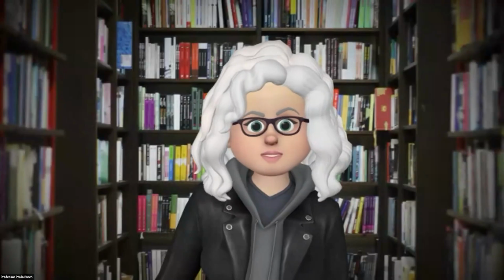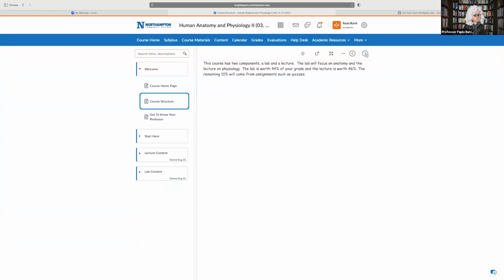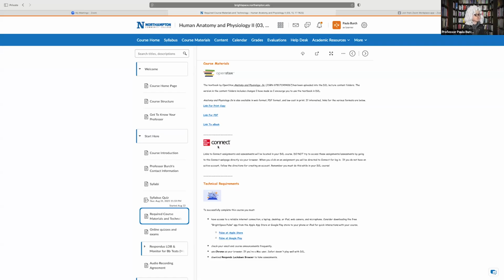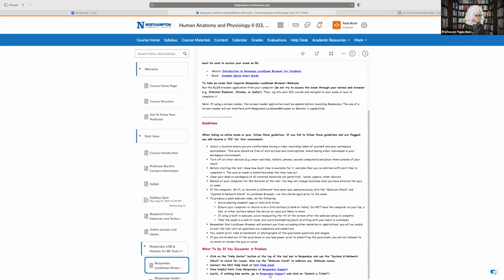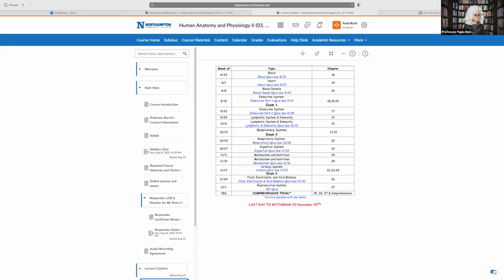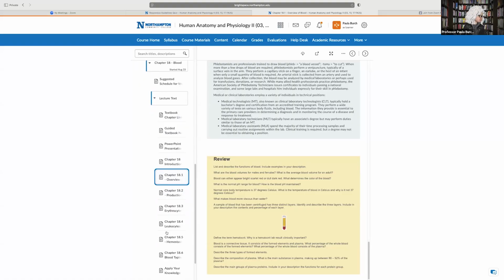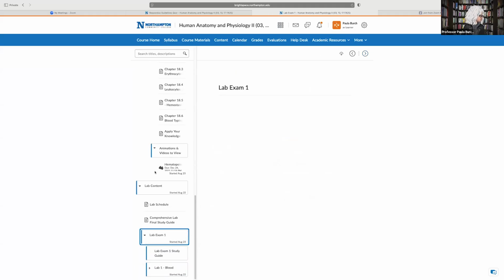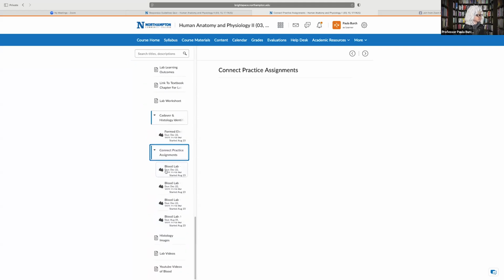D2L BIOS 254 Hybrid Tour